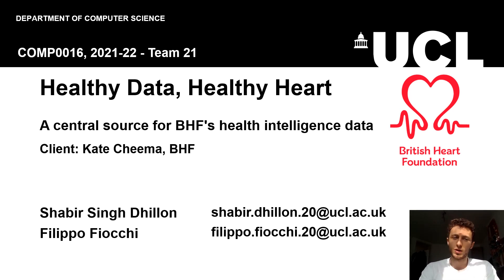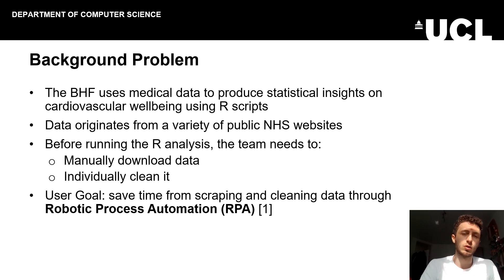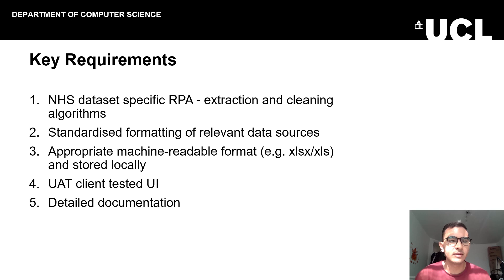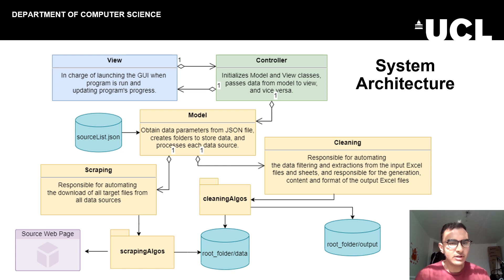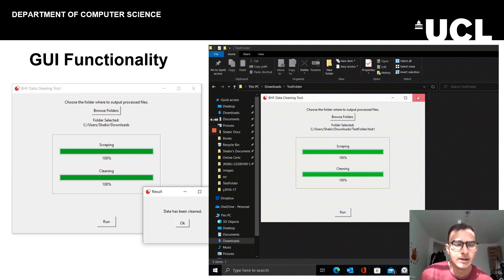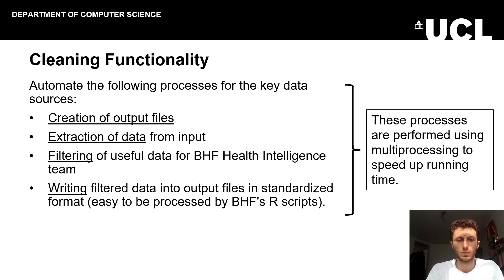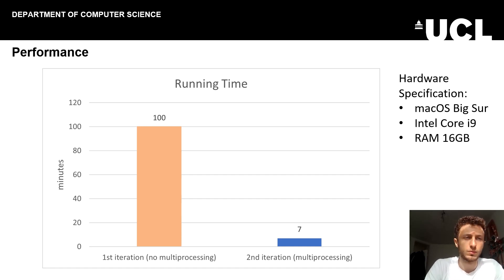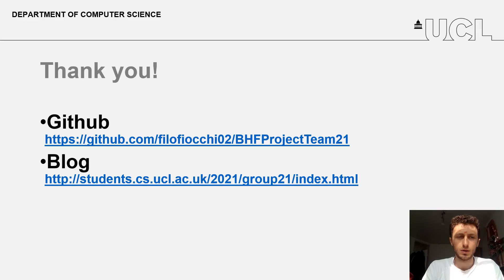UCL IXN 2022 Projects - COMP0016 21 - British Heart Foundation - Healthy Data, Healthy Heart (PoC)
UCL IXN 2022 Projects - COMP0016 21 - British Heart Foundation - Healthy Data, Healthy Heart (Proof of Concept)